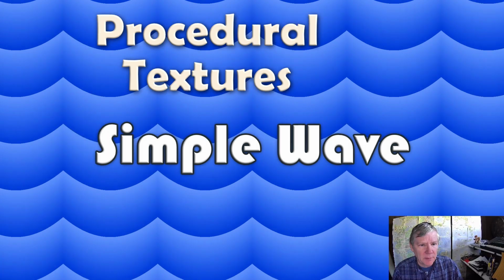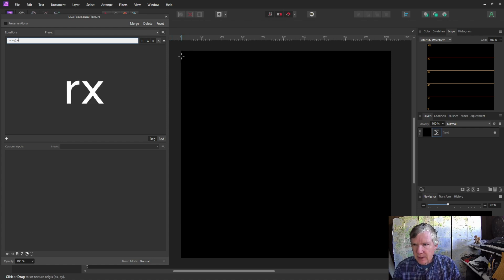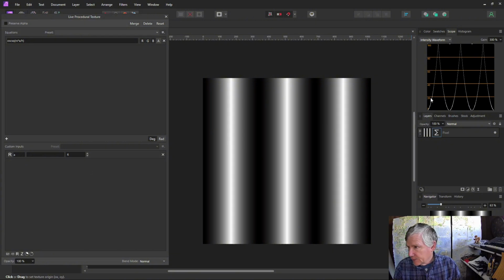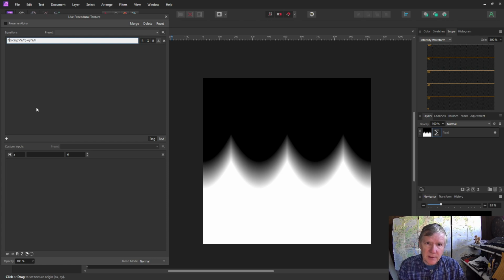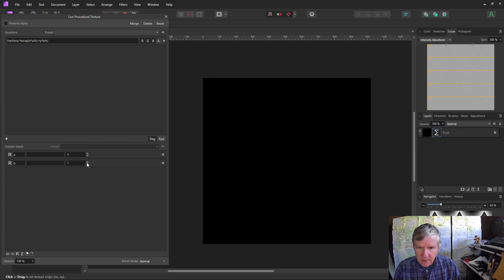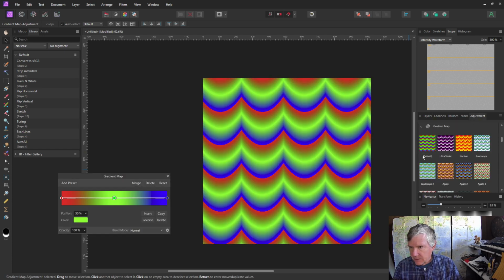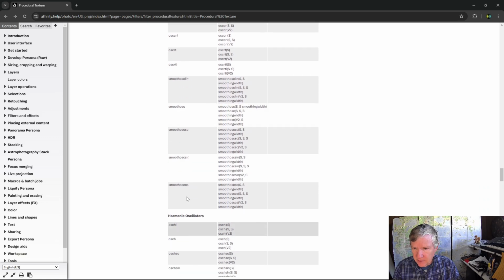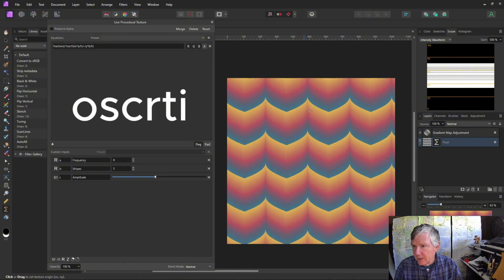Simple Wave Effect Using Affinity Photo's Procedural Texture Filter EASY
In this video, I show how to make a simple wave pattern using Affinity Photo's procedural texture filter.

Functions used: fraction oscsq

Simple Wave filter: fraction(c*oscsq(rx*a/h)+ry*b/h)

0:00 Introduction
0:12 Setting up a new document and procedural texture
0:40 Creating the wave effect
4:01 Adding a gradient map
4:24 Review the final formula
4:45 Changing to different oscillators
5:45 Conclusion